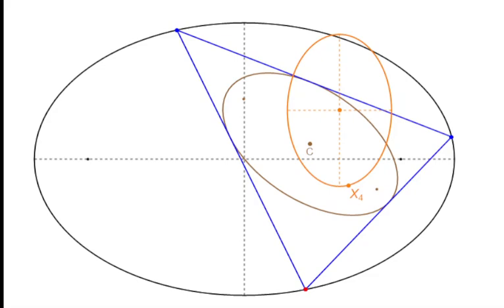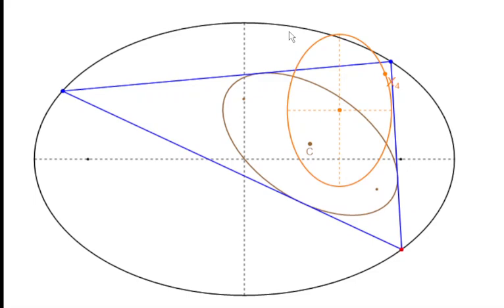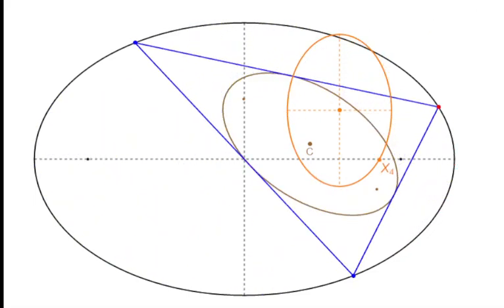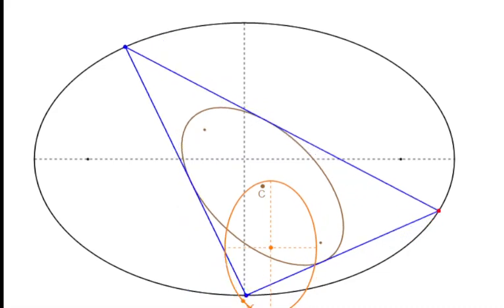Poncelet triangles between two ellipses: properties of the locus of the orthocenter X(4)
The locus of the orthocenter X(4) over Poncelet triangles interscribed between two ellipses E and E' is inverse-homothetic to E, and its center only depends on the center of E'. A proof is under development [1].

[1] Garcia, R., Helman, M., Reznik, D., "Loci of the orthocenter and of the isogonal conjugate of a fixed point over Poncelet triangles", 2025, in preparation.